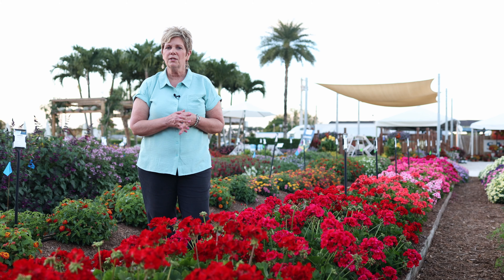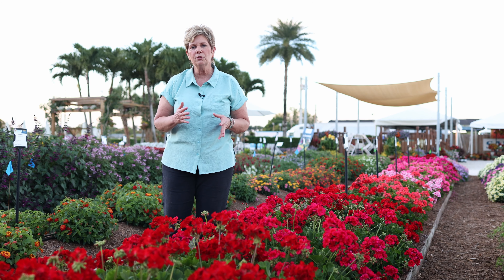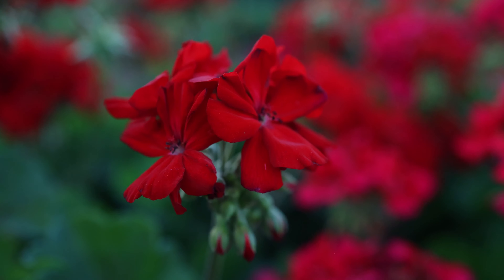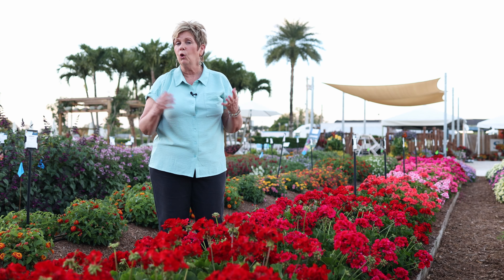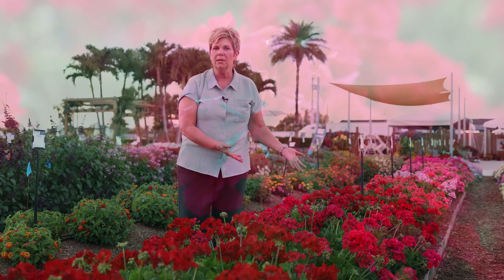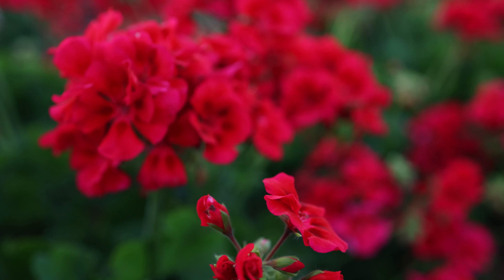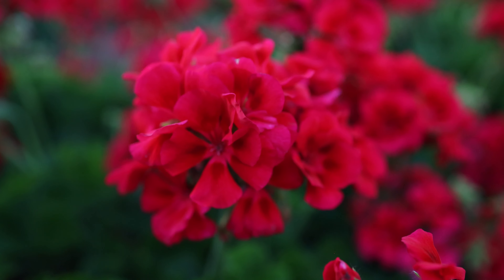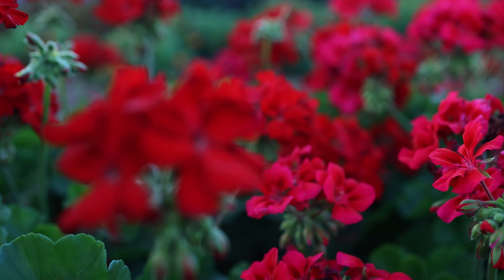Galaxy Zonal Geranium - NEW Varieties for 2024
At the 2023 Costa trials in Miami, Florida Territory Manager Maria Bolinger shows off the new colors in the Galaxy Zonal Geranium series. Dark Red Improved offers a darker red color and the flowers resist shattering. Raspberry Sizzle features large, striking maroon-red blooms.